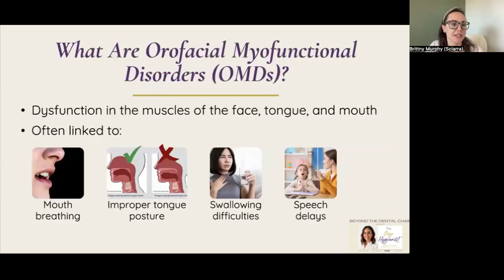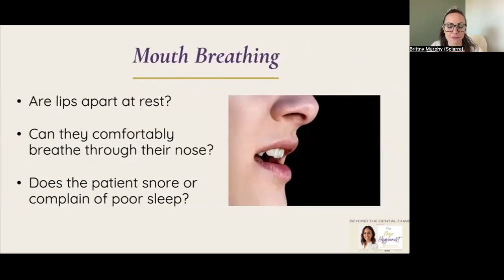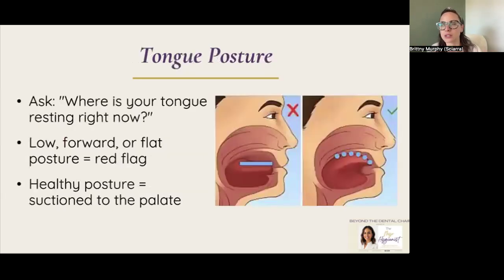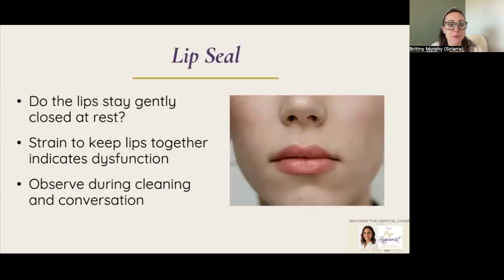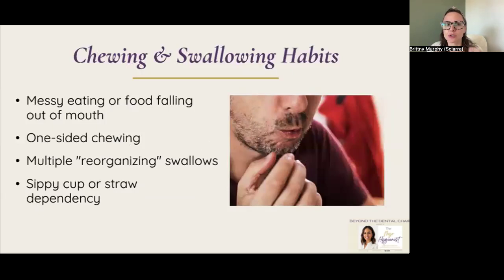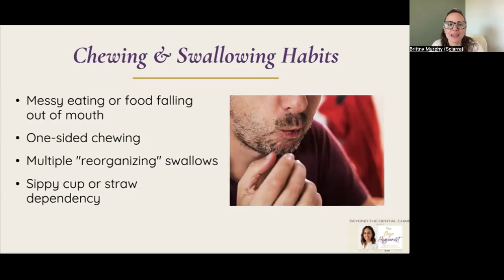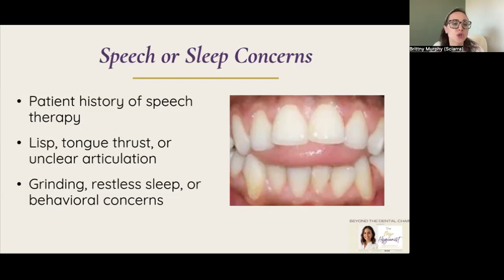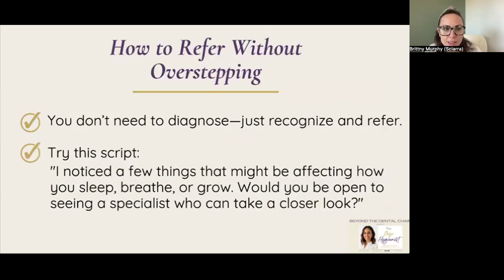Episode 11- It Starts in the Op: How Hygienists Can Spot Airway & Myo Clues Right Now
Think you need a certification before making an impact in airway? Think again. 👀

In this episode of The Myo Hygienist: Beyond the Dental Chair, I’m breaking down how you can start identifying airway and orofacial myofunctional red flags right from your hygiene chair.

We’re talking what to look for during appointments
✅ Easy questions to ask patients
✅ How to start referring for myo therapy (without overstepping your role)
✅ Why YOU are the secret weapon in early airway intervention

You don’t need to know everything. You just need to start noticing more.
This episode is your roadmap. 🧭

Unsure if this is the right path for you, schedule a FREE clarity call with me today!